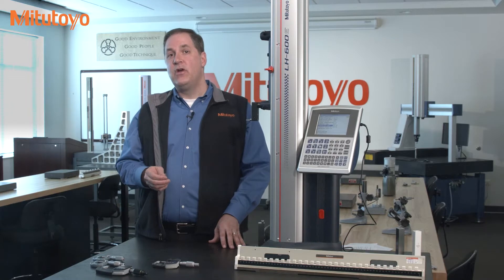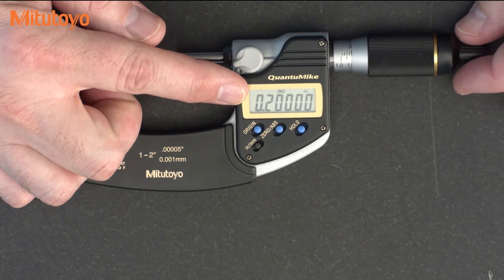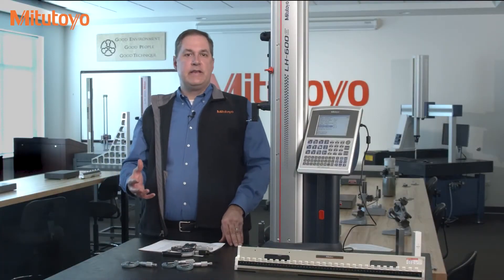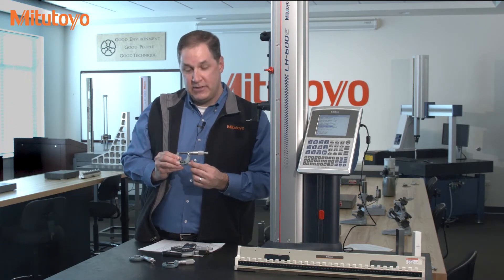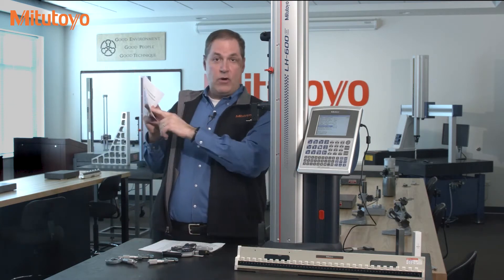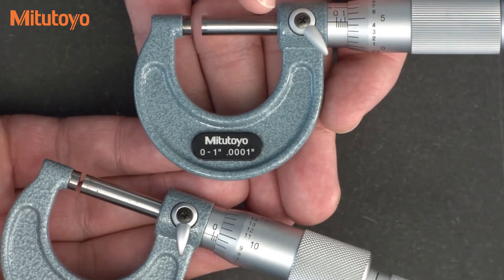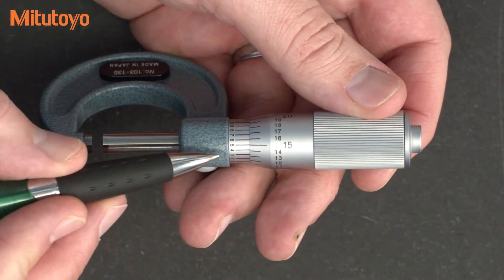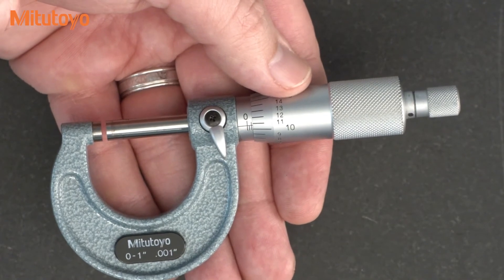Mechanical Micrometer Calibration and Measurement Accuracy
In episode 12 of the Metrology Training Lab, we'll explain the accuracy and micrometer calibration of mechanical outside micrometers. You may be surprised to find the accuracy of a mechanical micrometer with a graduation of 0.001” is one-tenth of that.

To calibrate micrometers and trying to decide if they are in or out of tolerance, there is another very powerful trick you need to know.

*This works for Mitutoyo micrometers. The width of the scale lines on the sleeve and thimble are specifically designed to help you make higher accuracy measurements without having to read between the lines. Watch the video to find out how.